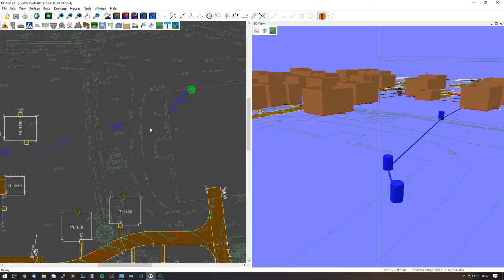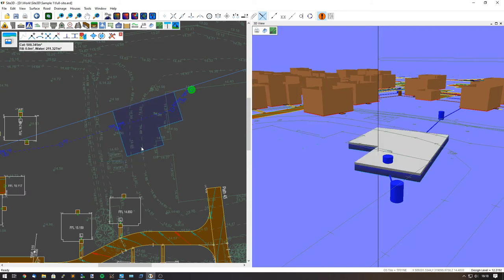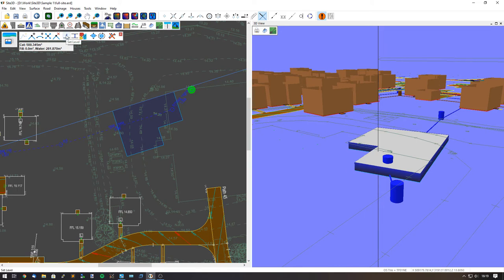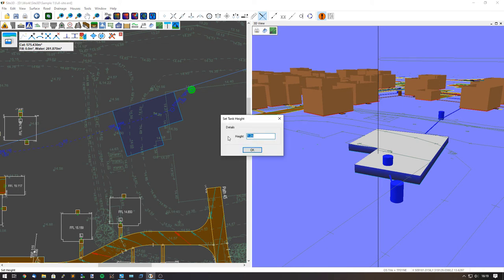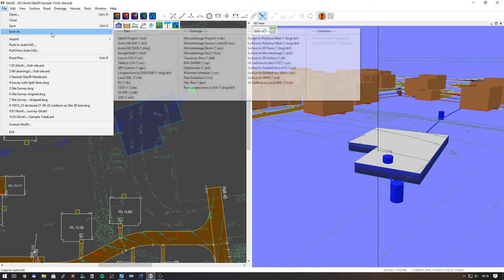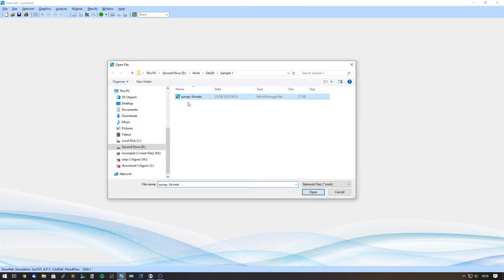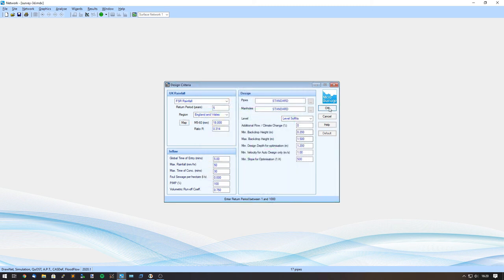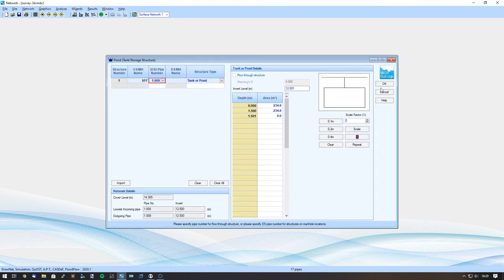Site3D: Drainage Storage Tanks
A short video showing how to design a water attenuation tank with Site3D, size it for storage volume and export it in the drainage network to a drainage simulation system like MicroDrainage.